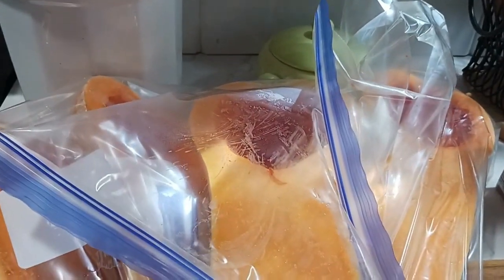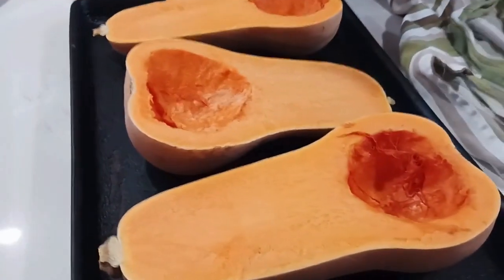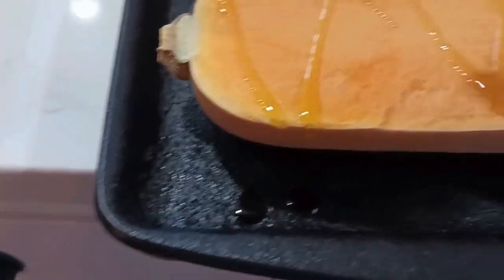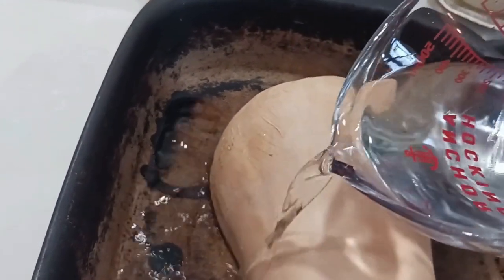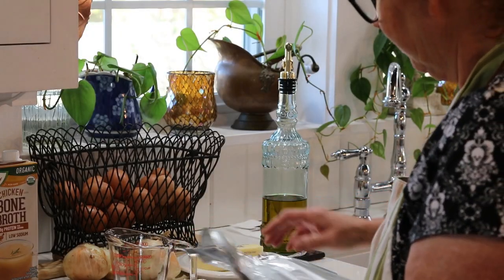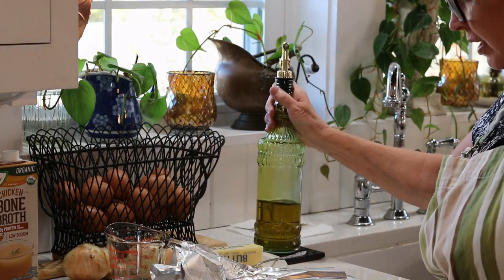Best Thanksgiving Soup from Scratch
Join Don and I today as we make our Best Thanksgiving soup from Scratch.  This is a hearty butternut squash soup with roasted garlic. This soup is a Thanksgiving tradition that we serve every year for our family. Maybe this will become a tradition for your family as well.

Well, our collaboration is coming to an end for fall. Don't forget to check out my lovely friend's channels, they will be linked below:)
00:00 Introduction
00:21 cutting the squash
00:47 place squash in pan
01:10 pre heat oven to 400 for squash 1 hour
01:55 cook garlic oven 350 for 50 min
02:36 squash out of oven, cook vegetables
02:48 add garlic to Dutch oven
03:06 use immersion blender
03:17 add whipping cream

Butternut Squash with Roasted Garlic Recipe:
Ingredients:
2 whole garlic bulbs
1 tablespoon olive oil
3 large, sweet onions chopped
3/4 chopped carrots
1/4 cup butter
2 butternut squash (about 8 cups) seeded
6-7 cups chicken stock (depending on how thick you like your soup)
2-3 tablespoons fresh sage
1//2 cup whipping cream

Cut squash in half, remove the seeds, place in a shallow pan, sprinkle the squash with olive oil, place skin side up, and add water to the bottom of the pan.
Cook squash for about an hour, till tender and slightly caramelized.
While they are still warm, scrape the squash and set aside.

While the squash is cooking prep the vegetables. In a very large Dutch oven
add 1/4 stick butter, and the chopped onions, carrots, and the celery. Simmer till soft.

Meanwhile cut the tops off of the garlic and remove just the outer skin of the garlic. Place garlic on tin foil and add drizzle olive oil on top. Add another piece of tin foil, to double and seal the garlic in the tin foil.
Add to a glass pan, or a terracotta garlic baking dish.
Cook for roughly 50 minutes.
Let cool slightly, then squeeze out the garlic, MASH with a fork and add to the vegetables in the Dutch Oven.
When the vegetables have cooled slightly use an immersion blender to puree them. (If you do not have an immersion blender you can use a food processor.)
Add the squash mixture and the chicken broth to the Dutch oven as well. Add2- 3 tablespoons fresh sage CHOPPED and 1/2 cup whipping cream.
Salt and pepper to taste, about 1 1/2 tsp. salt and 1/4 tsp pepper.
Garnish with fresh cream, sour cream and fresh sage if desired!

In Other Songs
by: Franz Gordon